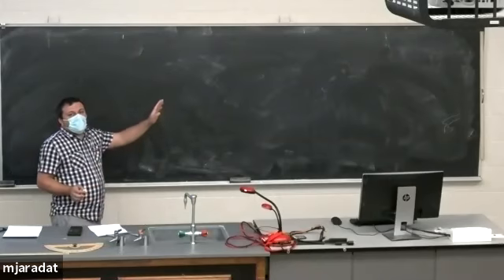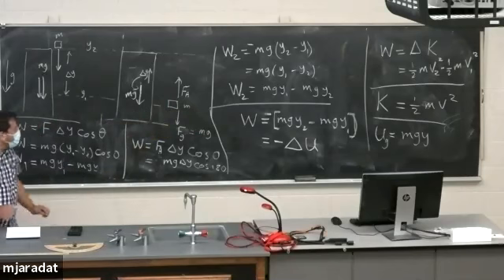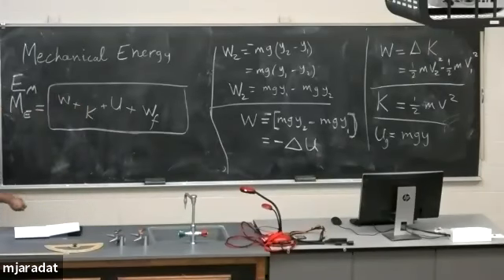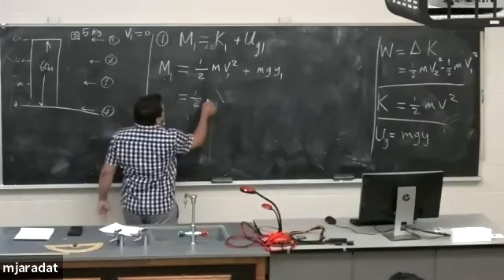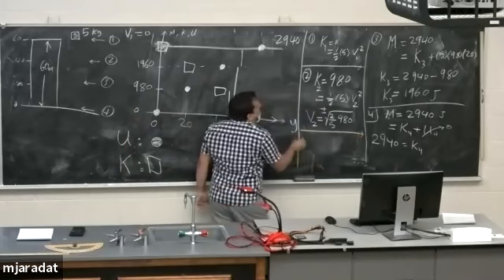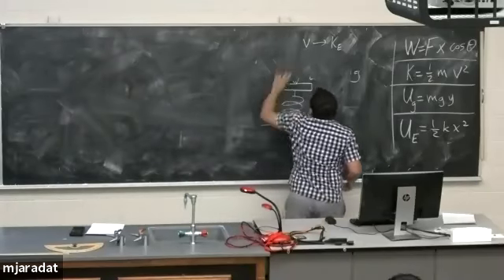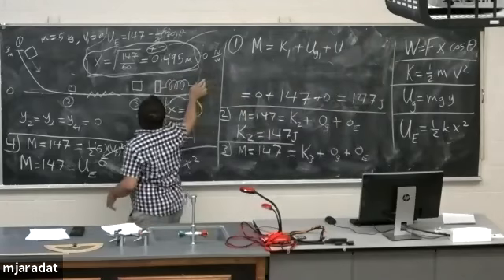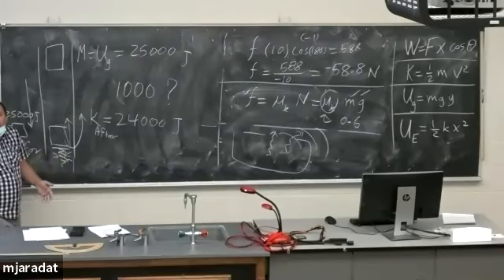L07 POTENTIAL ENERGY AND CONSERVATION of Energy